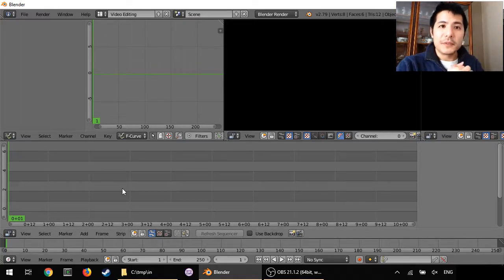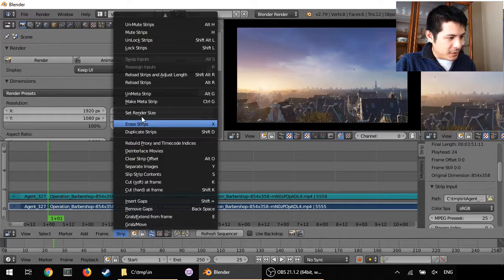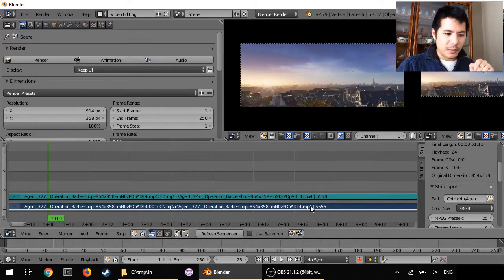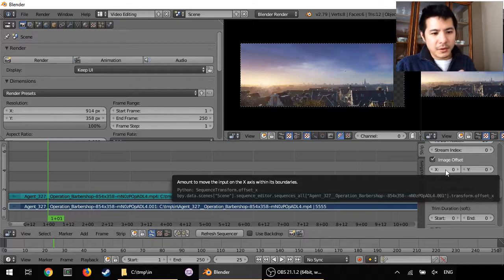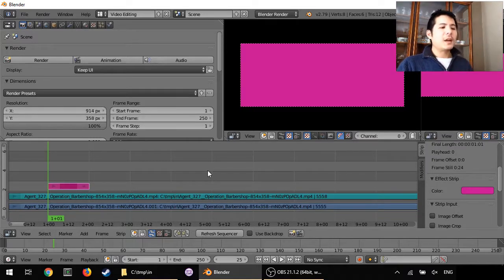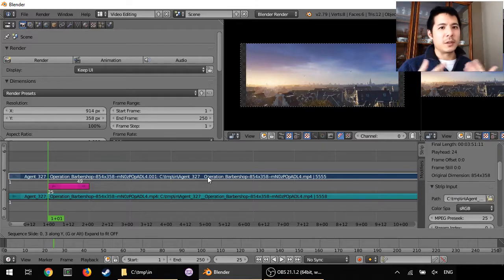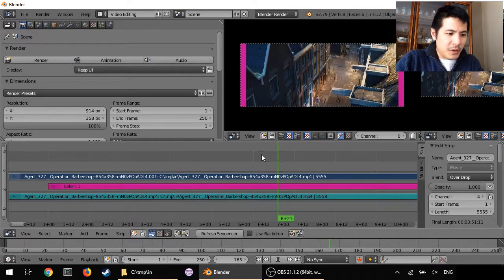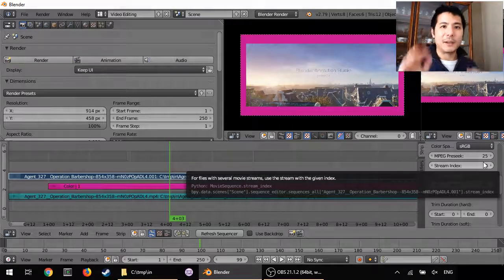Adding borders with Blender's Video Sequence Editor (15)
In this 15th video on using Blender for video editing, we create borders for our video by adjusting the basic properties of our scene and the source video strip, and set the colour using a Color effect strip. If you are using a newer version of Blender, watch this video instead

The video edited in this session is available on YouTube:
- "Agent 327: Operation Barbershop" teaser